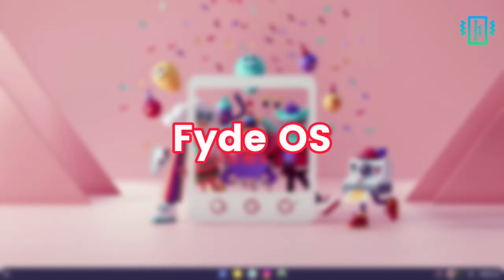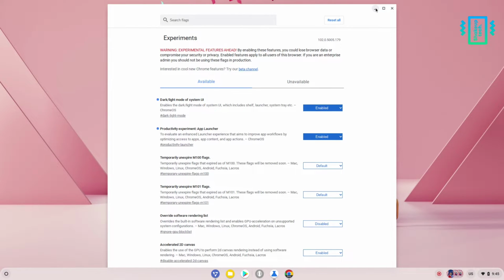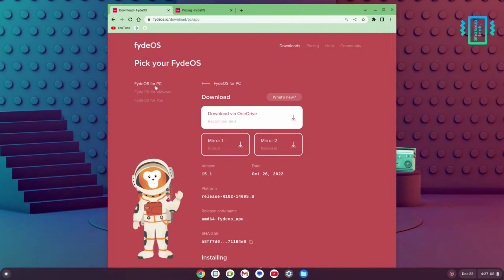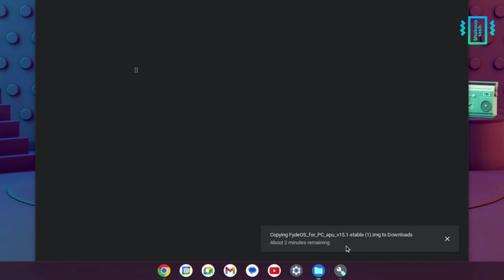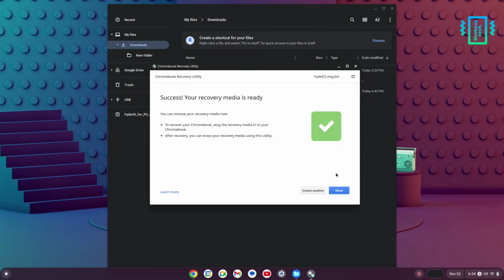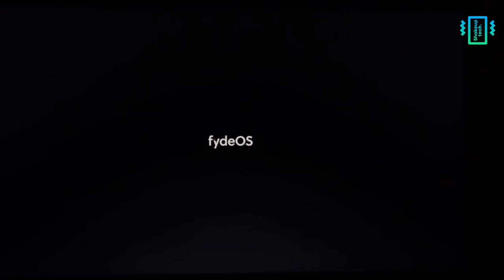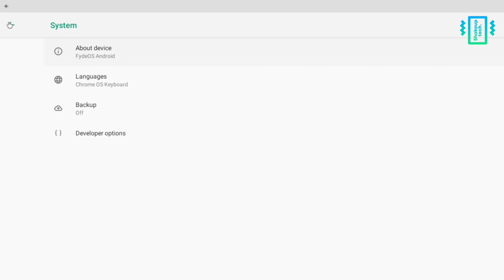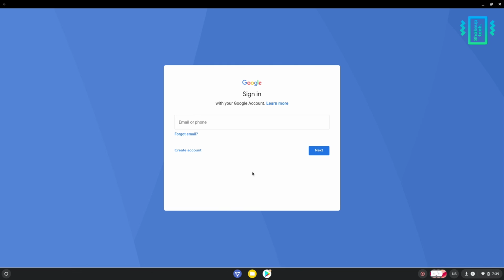Unlock Android Power! Ditch ChromeOS Flex for FYDE OS & Get Google Play Store in 5 Easy Steps!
Fyde OS is one of the best Chrome OS and Chrome oS Flex alternatives. It has Android as well as Google Play Store support. Let us explore Fyde OS and see how to move from Chrome OS Flex to Fyde OS.